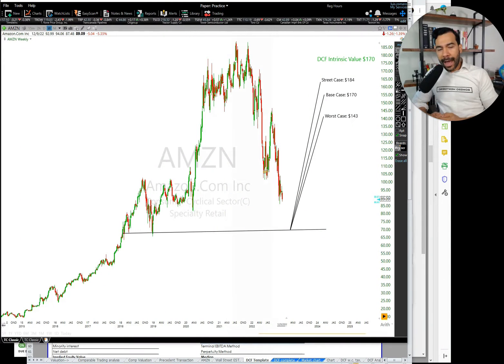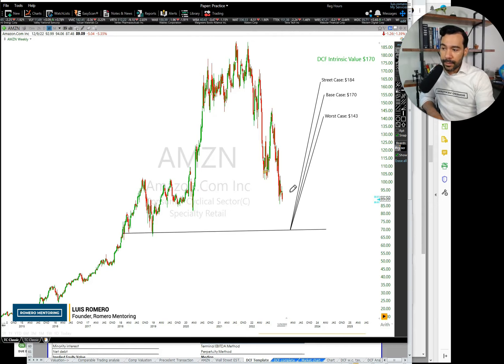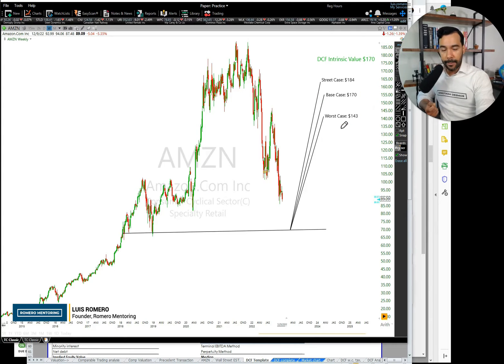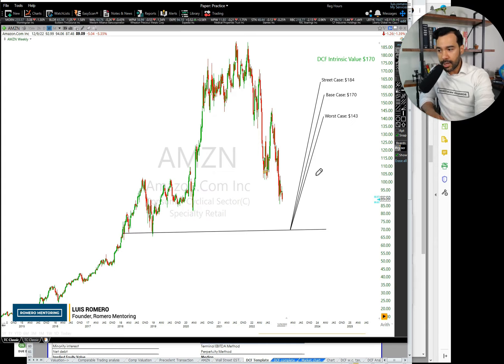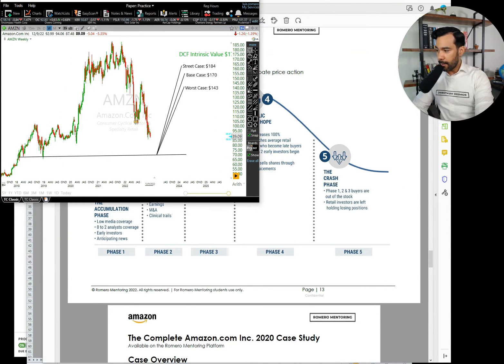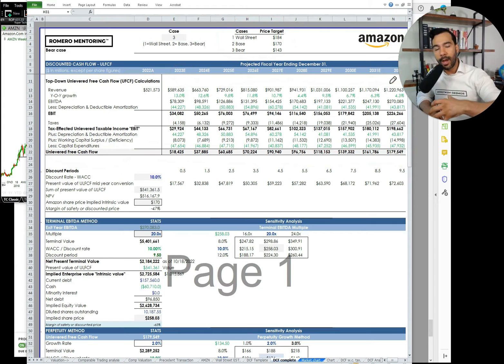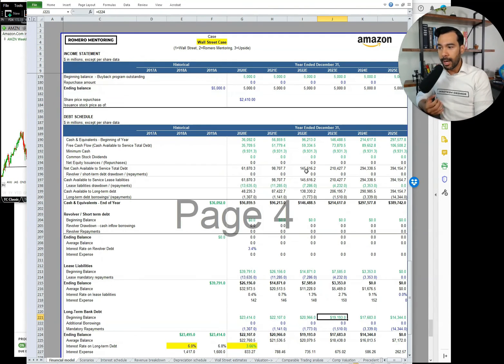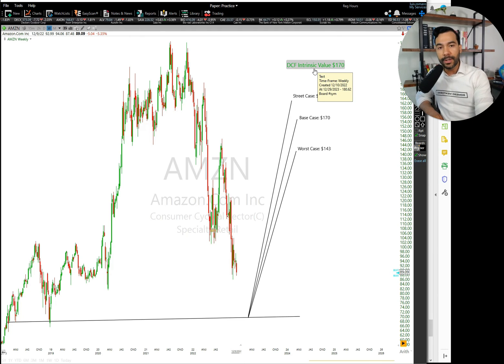Amazon Stock Discounted Cash Flow Analysis – Buy or Sell?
What’s your opinion on Amazon's stock share price? Is the stock price undervalued or overvalued?

In this video, our Founder and Instructor, Luis Romero, illustrates how we arrived at a $170 intrinsic share value for Amazon stock. We performed a discounted cash flow analysis typically applied by investment bankers, hedge funds, and professional investors. We also shared more information about our analyst starter programs on the Romero Mentoring platform to level up your professional analyst skills.

About Romero Mentoring:
Romero Mentoring is an EdTech platform offering education programs. The platform has 26 course modules and 127 hours of learning content in stock investing, career development, financial analysis, investment banking, and business training. We have over 600 members on our platform.

Our mission is to use education to make the world a better place. We aim to improve financial literacy to increase our community's earnings potential.

The information contained in this presentation is provided for general educational or informational purposes only, and no content is intended as advice for investing or trading in securities of any company.